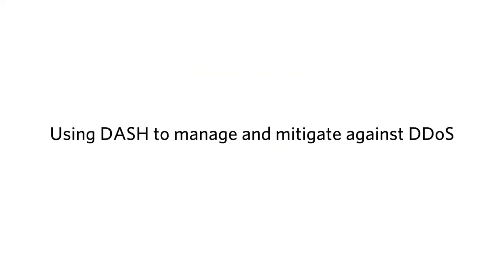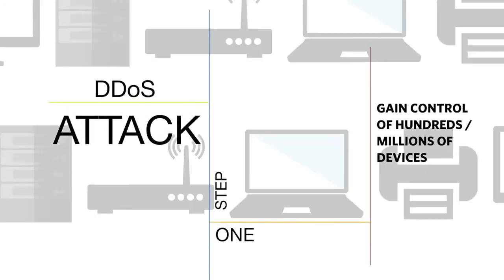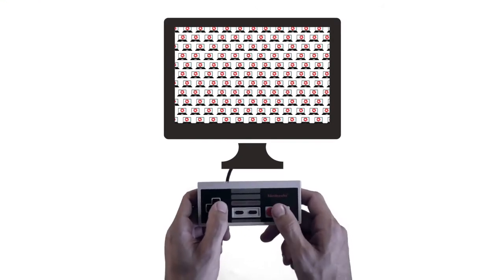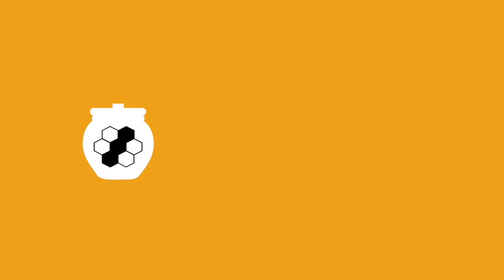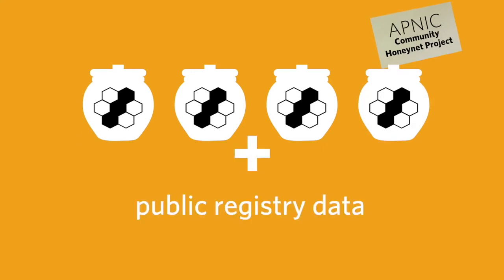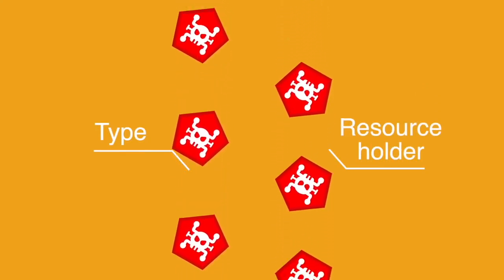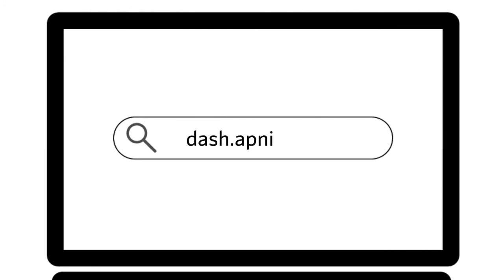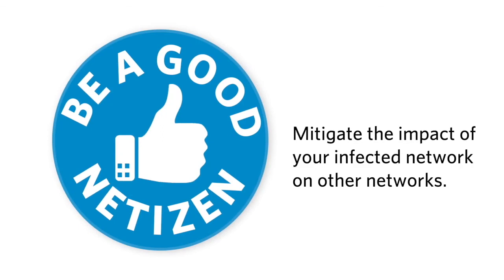DASH - The Dashboard for Autonomous System Health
The Dashboard for Autonomous System Health, or DASH for short, is a free network security product available to APNIC Members.